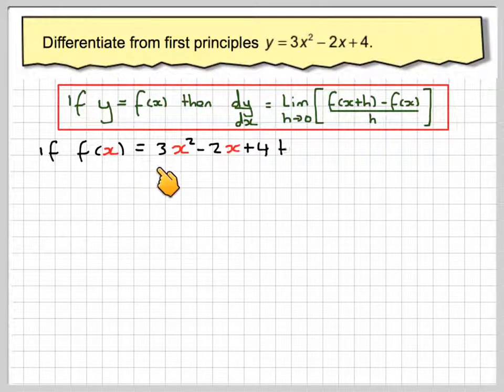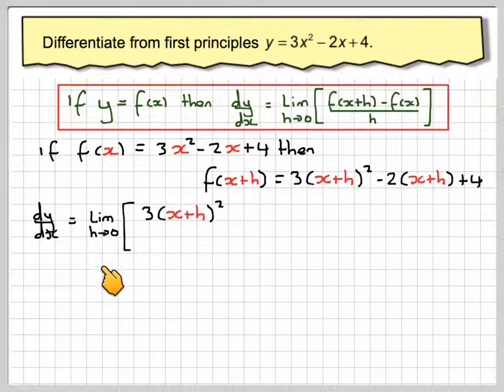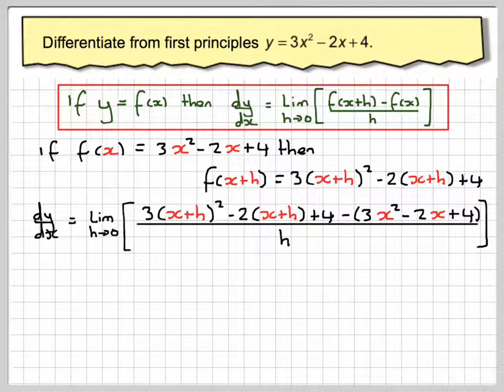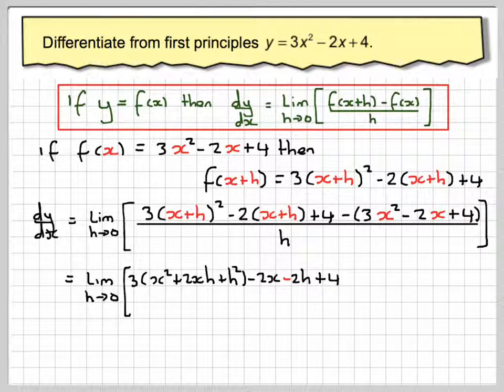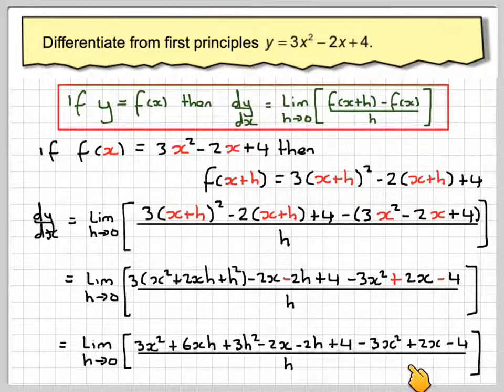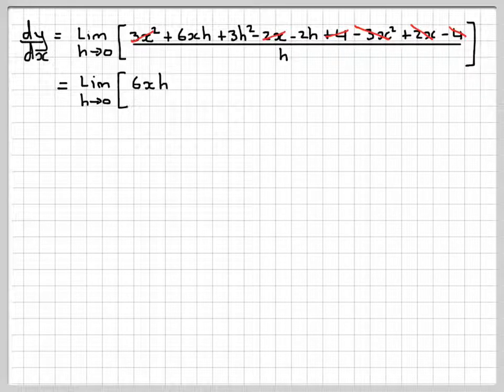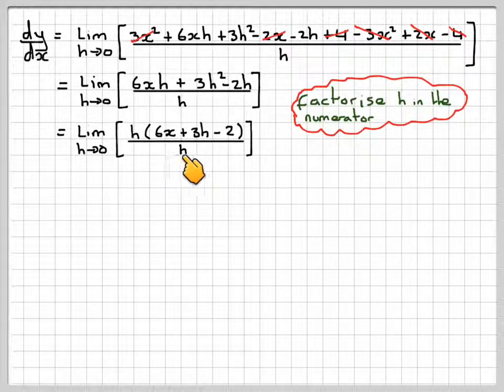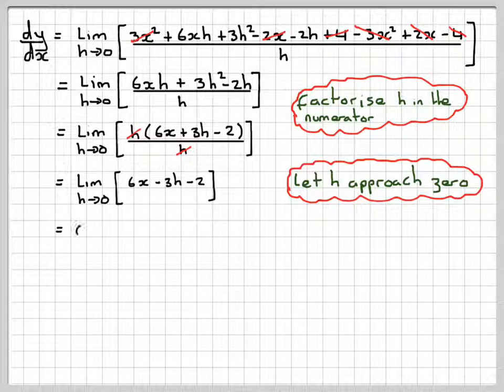7.1 Differentiation by first principles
This video is part of a course for IB Standard Level Revision.
iPad, iPod or iPhone Users and iTunes U